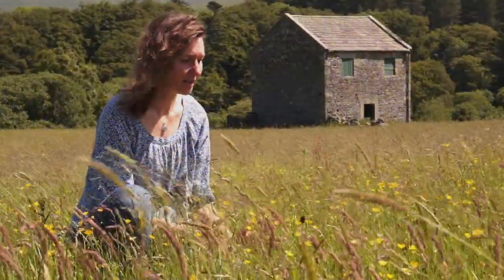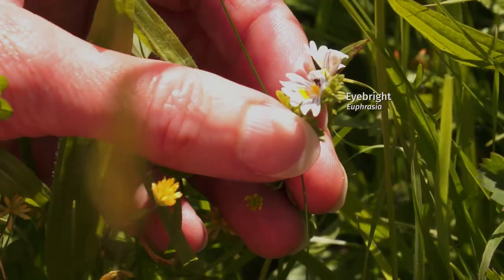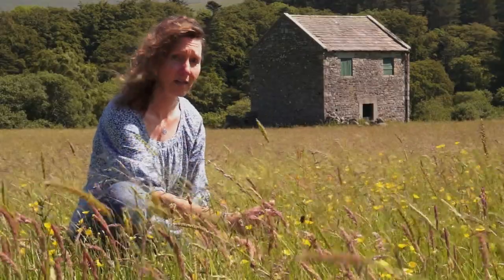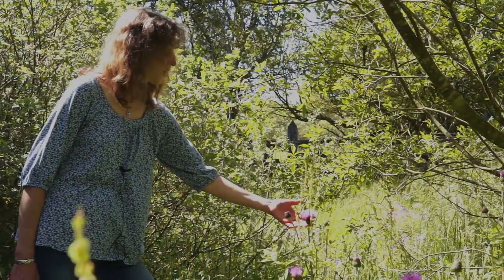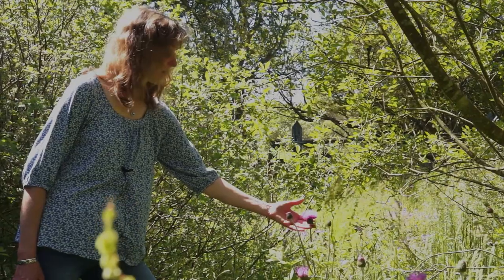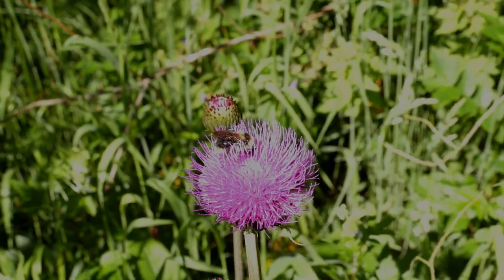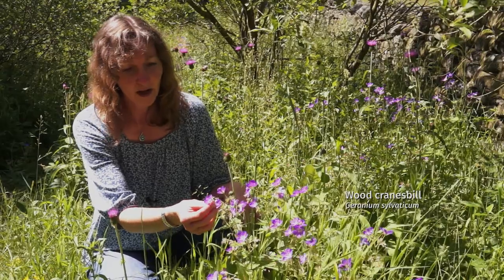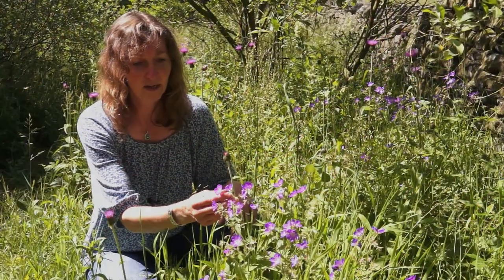Wild Flowers of Teesdale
Wild Flowers of Teesdale features the incredible picturesque countryside of the Upper Teesdale valley, and biodiversity specialist Rebecca Barrett talking about the crucial wildflower meadows and verges along the banks of the river Tees, near the waterfalls of High and Low Force.

Flowers such as Yellow-rattle, Eyebright and Wood cranesbill are beautiful British flora that tell us about the health of the delicate ecosystem of meadows and wild growth fields.

Rebecca was working for the North Pennines AONB Partnership when this was filmed in 2019. The Areas of Outstanding Natural Beauty (AONBs are awarded by Natural England as countryside in need of conservation. Scenic areas like Upper Teesdale have good quality natural and man-made landscape, are relatively wild without much housing and few roads, have distinctive geology and a rich cultural heritage - in this case farming and mining.